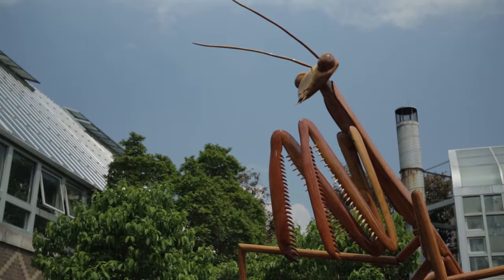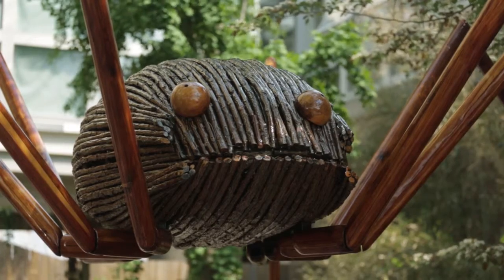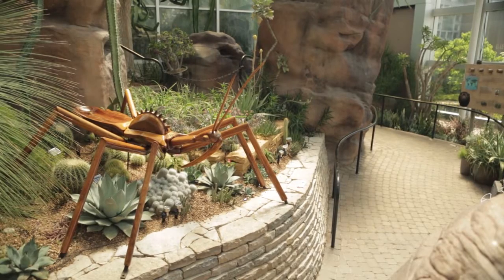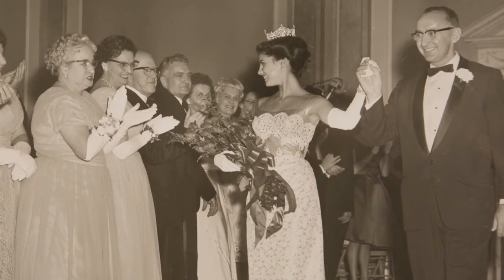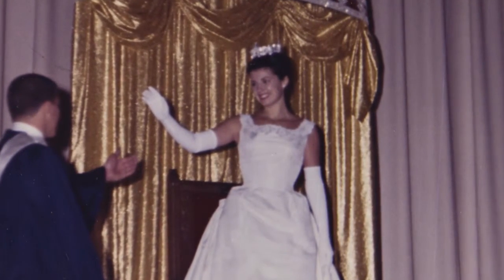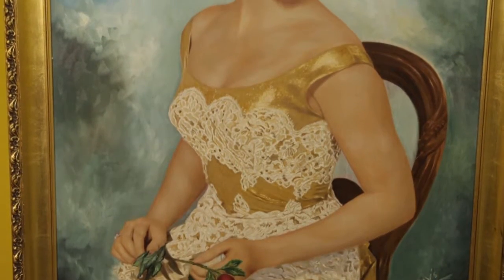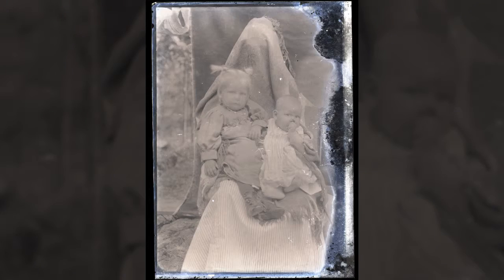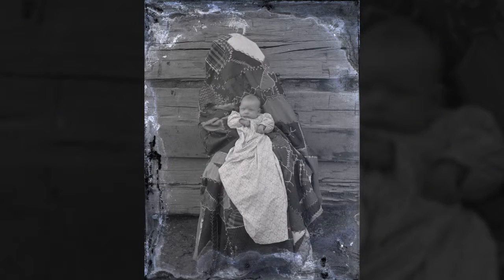Broad & High: Big Bugs, Gowns of Miss America 1963, Animator vs Animation Full Episode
This time on Broad & High, we've got big bugs at the Franklin Park Conservatory, pretty dresses from Miss America 1963, angry stick figures in Animator vs. Animation and Hidden Mothers.